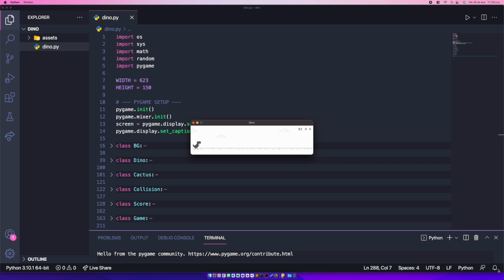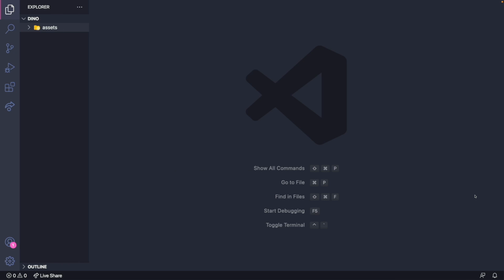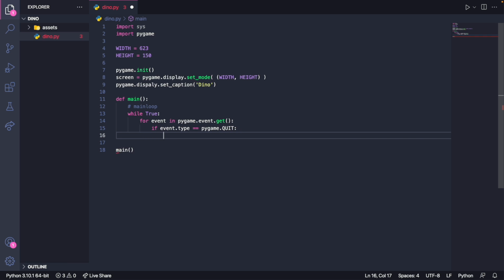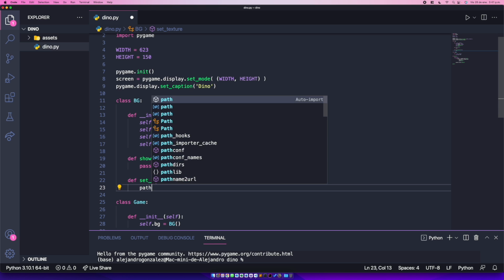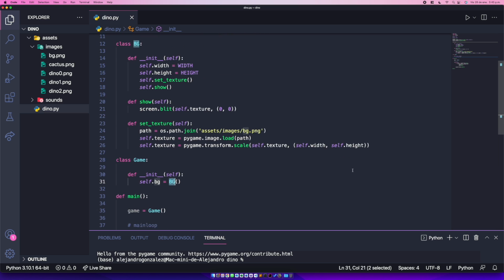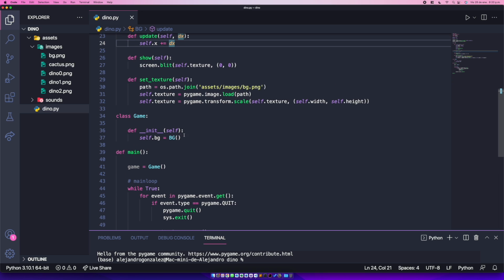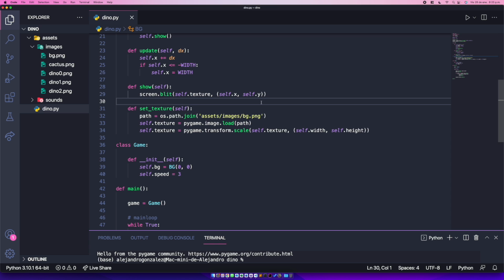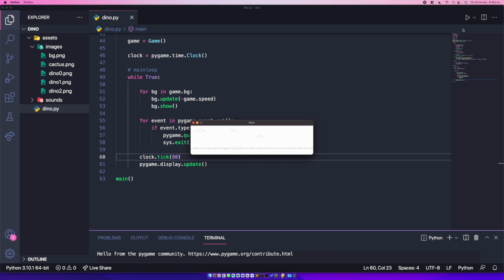Dino Game Using Python and Pygame (Part 1) | Parallax Infinite Scrolling Background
In this tutorial I will show how to code Google's Dino game using Python and it's Pygame module. In this video we will be creating the background and adding the parallax infinite scrolling illusion.

⏱ TIMESTAMPS ⏱
00:00 Introduction
2:17 File Setup
3:59 Screen Setup
7:30 Background
13:24 Parallax Infinite Scrolling Background
21:48 Pygame Clock
22:59 End